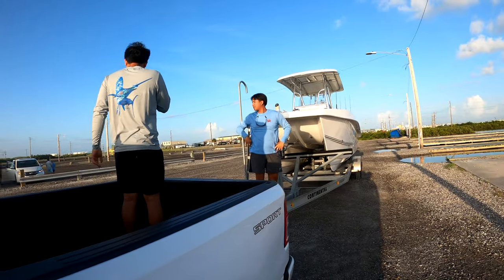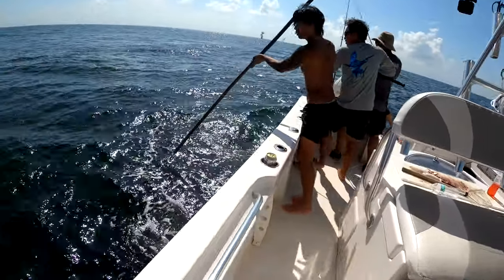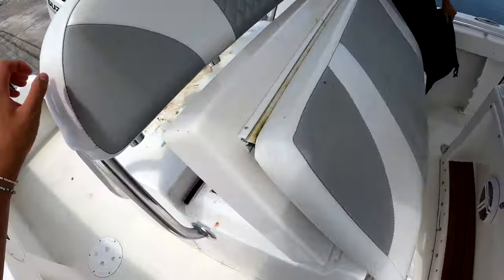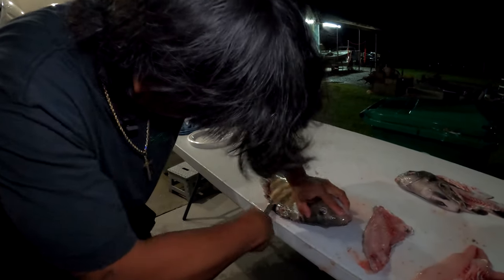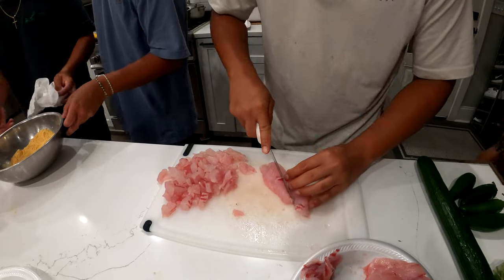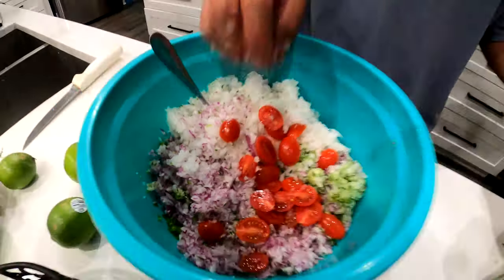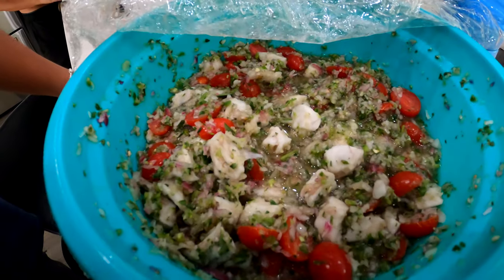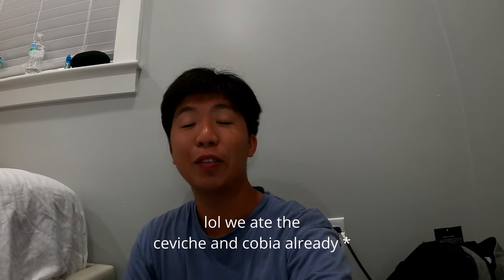COBIA SASHIMI! Catch Clean Sashimi | LOUISIANA COBIA FISHING!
LOUISIANA COBIA FISHING! Eating Cobia Sashimi Catch Clean Sashimi

FOLLOW SeeLife!

SeeLife ep.14